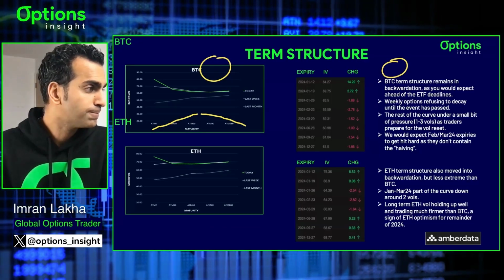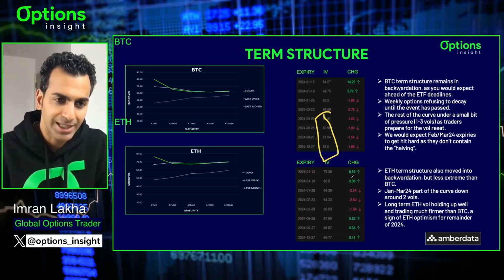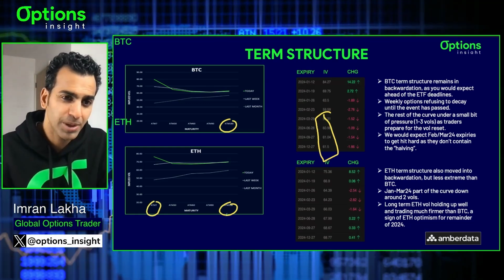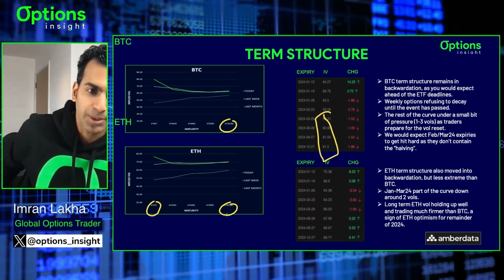Educational Series - BTC & ETH Term Structures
*Educational Series - Crypto Term Structure*
*Options Education | February 1st 2024*

*Free Month of Options Insight*

*Want to start with the free stuff?*

*Want to take your learning even further and get direct time with Imran, all to yourself?*

We hope you benefit from and enjoy this video.
Please give us your feedback and comments!

Get daily actionable macro trade ideas with Options Insight's Macro Options Daily and weekly portfolio construction with Options Insight's Macro Options Overlay.